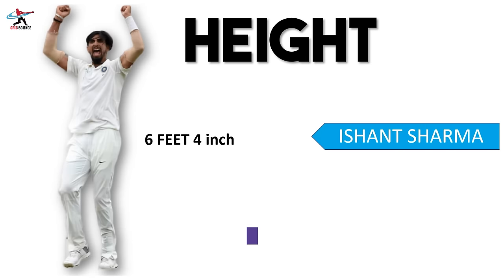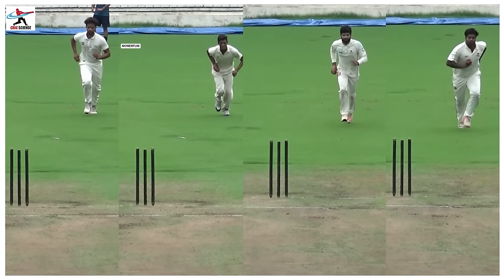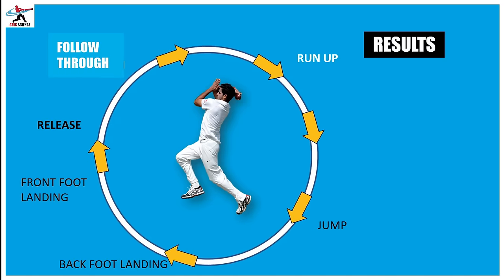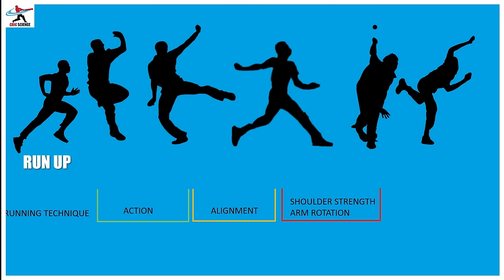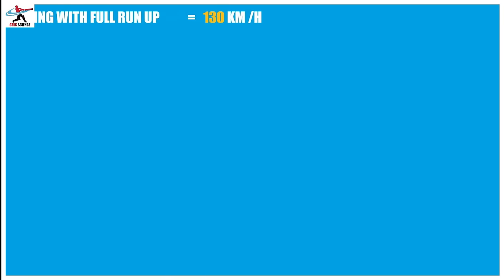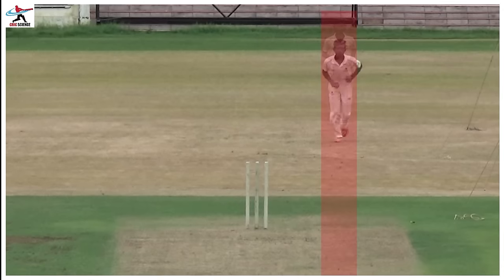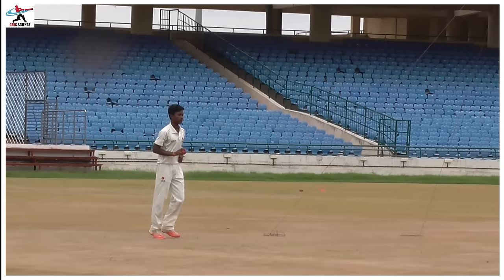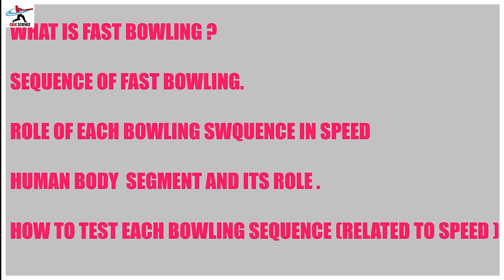HOW TO INCREASE SPEED FOR FAST BOWLER | HOW TO IMPROVE SPEED IN FAST BOWLING | BOWLING TIPS | HINDI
Hello friends ,
This is my dream project and I am very happy to share my experience with you guys. I hope you like this video. Through this video, I have tried to tell you that how a fast bowler can increase his speed. Fast bowling is an art, but you cannot ignore the hidden science behind it. I told you in detail that what is fast bowling? And how you can increase your bowling speed as a fast bowler. Before speed improvement in fast bowling, it is very important for us to know which factors are important, and how they work for it. In this video, I have explain you about all these bowling tips in detail.
You can find here :-
1. HOW TO INCREASE BOWLING SPEED FOR FAST BOWLER.
2. HOW TO IMPROVE SPEED  IN FAST BOWLING.
3. WHAT IS FAST BOWLING..
 4. DIFFERENT PART OF FAST BOWLING.
5. FAST BOWLING SPEED IMPROVEMENT METHOD.
6. HOW TO INCREASE BOWLING SPEED IN FAST BOWLING IN HINDI..
7. BIOMECHANICS OF FAST BOWLING .
8. SCIENCE OF FAST BOWLING.
9. FAST BOWLING TRICK AND TIPS.
10. BOWLING SPEED KAISEY BADAYE.

FROM
Diilip Singh
Cric Science